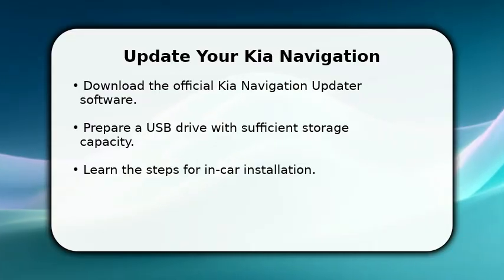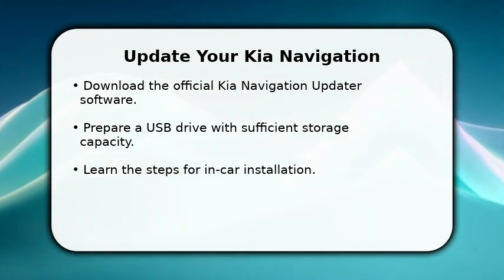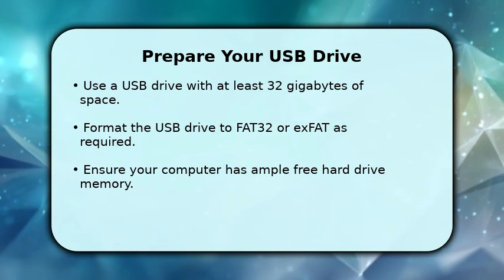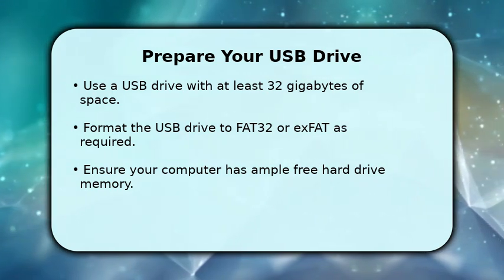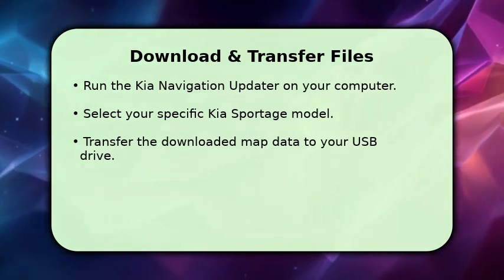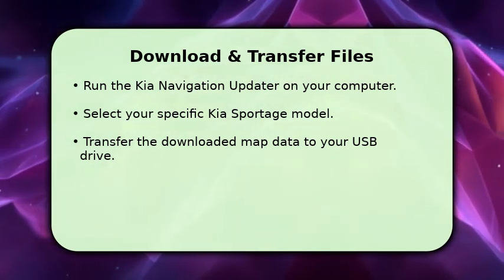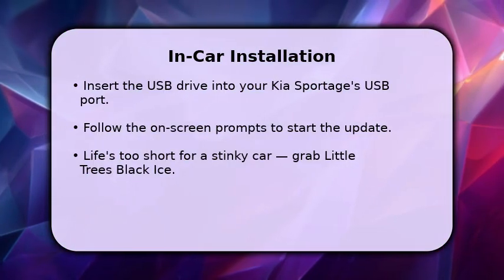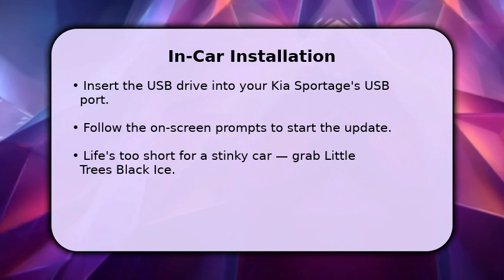How To Update Kia Sportage Navigation System - Easy Guide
We'll cover everything from checking for updates to installing new maps and settings. Whether you're a tech-savvy owner or just looking to refresh your navigation system, this easy guide will help you get back on the road with confidence. So, let's dive in and update that Kia Sportage navigation system!